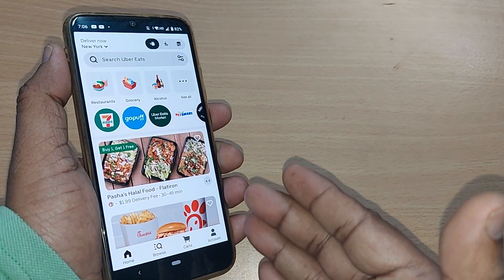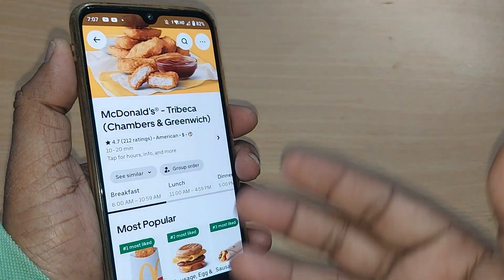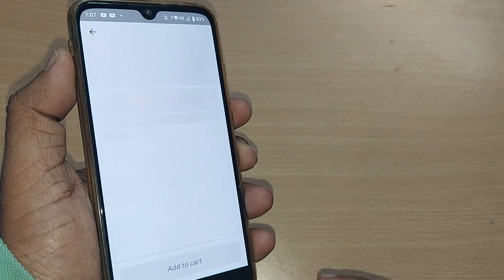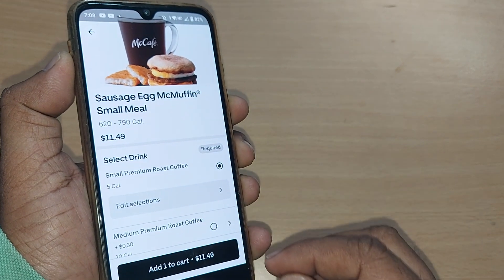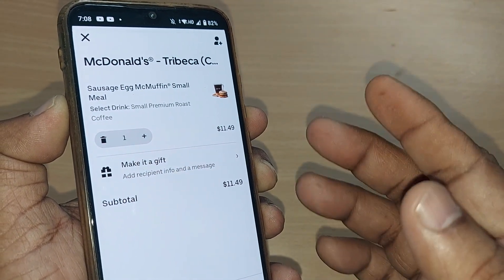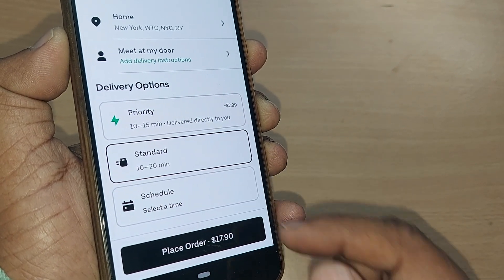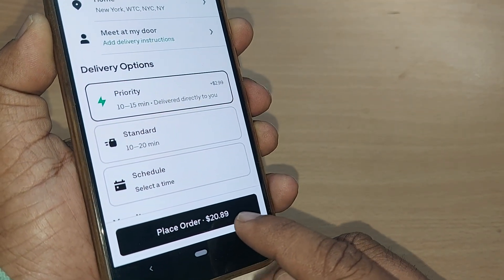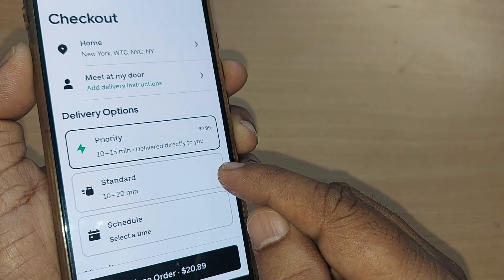how to order a priority delivery on ubereats